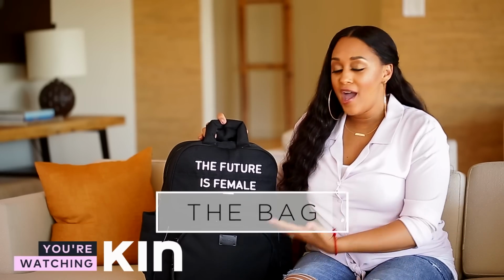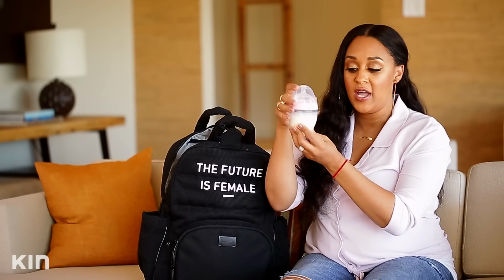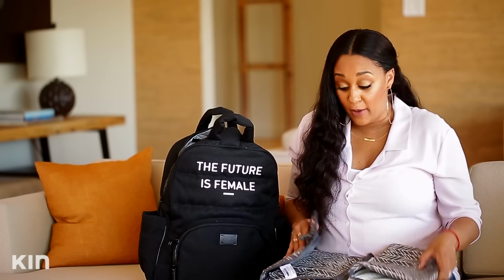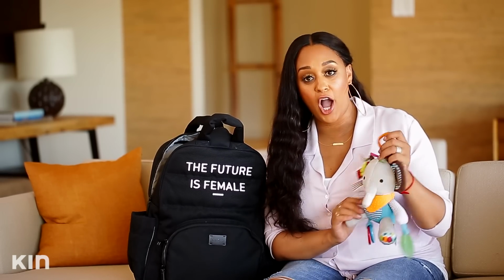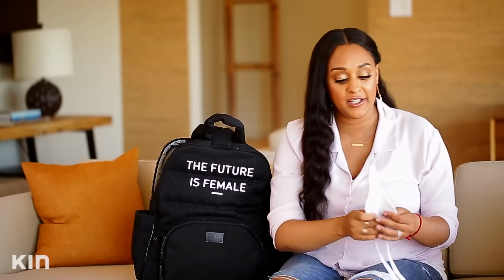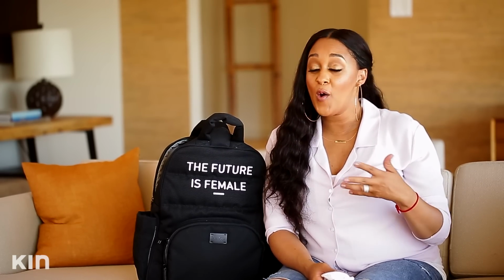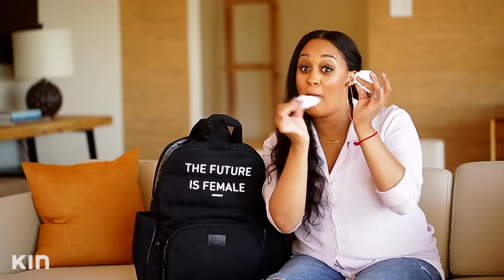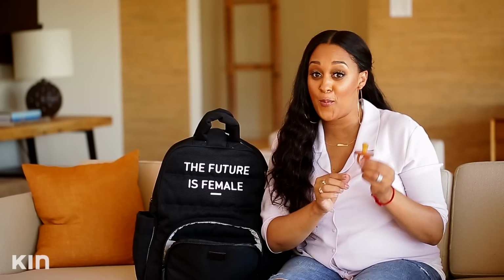Tia Mowry's Diaper Bag Essentials | Quick Fix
Unpacking the newborn essentials that Tia has in her diaper bag backpack!

Welcome to Tia Mowry’s Quick Fix! Weekly uploads that will help you solve life’s little dilemmas FAST! From quick ideas for a weeknight meal, to beauty tips that will get you out the door in a flash, Tia has got you covered! New videos post every Friday!